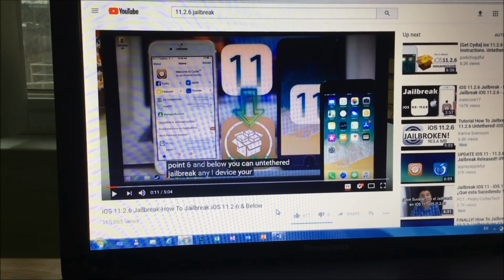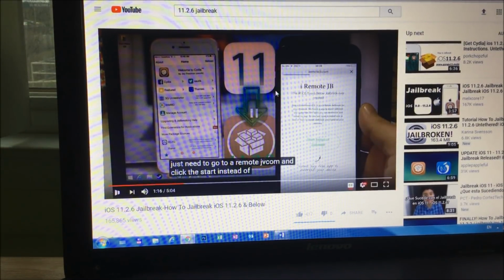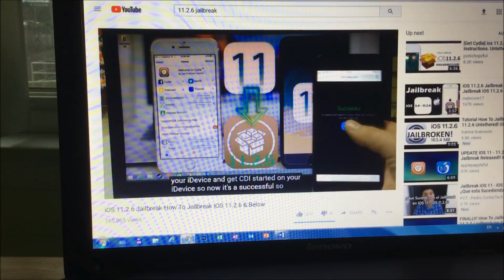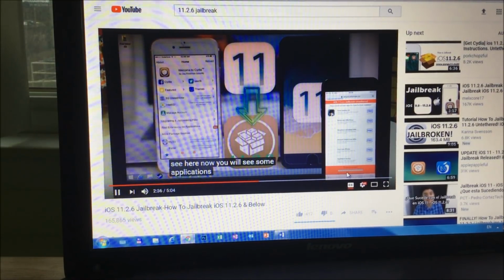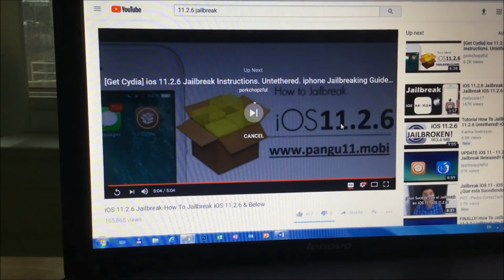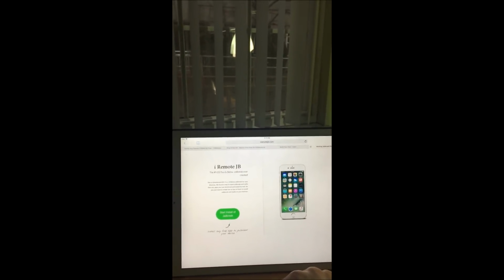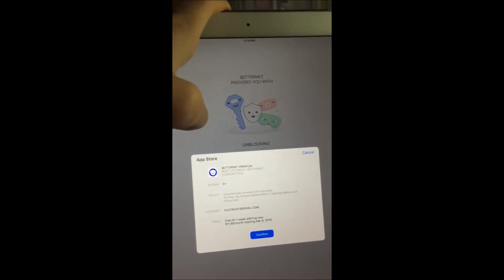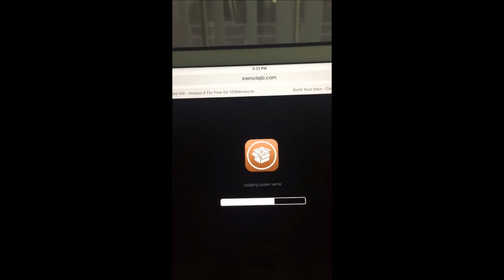IOS 11.2.6 jailbreak FAKE? watch out for these videos and don't waste your time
As i said in the video, I have no intent to promote hate, but I also want to prevent people from wasting their time on fake jailbreak tutorials.